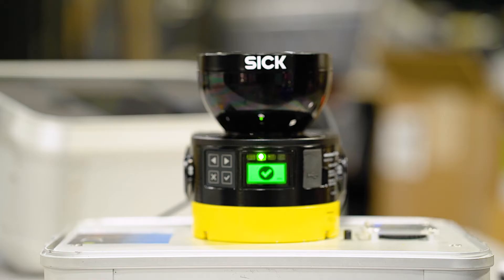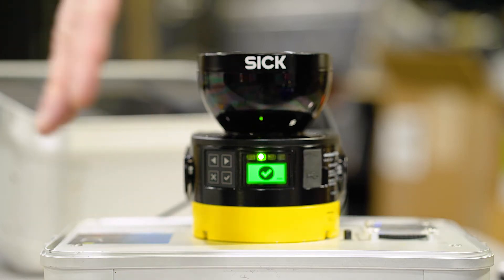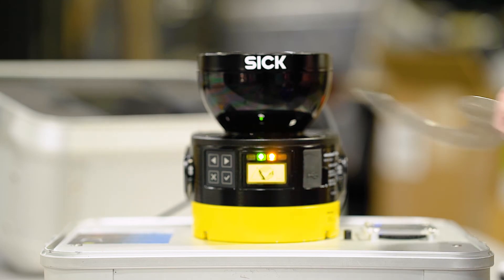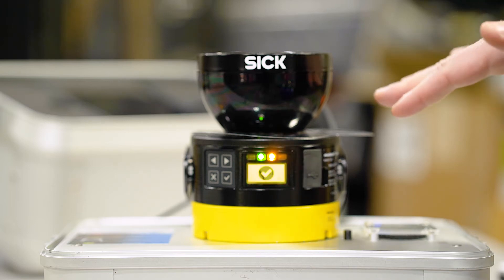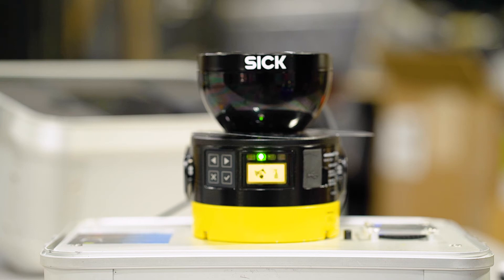microScan3 Safety Laser Scanner by SICK - House of Design Robotics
A brief overview of the MicroScan3 Core Safety Laser Scanner by SICK inc.

The new generation of safety laser scanners
With microScan3 Core, SICK is starting a new generation of safety laser scanners for the protection of hazardous areas, entrances, and hazardous points. The innovative safeHDDM® scanning technology increases the reliability of the microScan3. It is outstanding in dust and ambient light. It increases the productivity and availability of machines. The housing is rugged. Smart connectivity facilitates safe integration into fieldbus technologies and cuts cabling costs. Using Safety Designer software, the microScan3 can be intuitively configured and is convenient to commission. The operational status can be called up and read clearly on the multicolored display or via the network. What can first impress, and repeatedly generate enthusiasm? The microScan3 from SICK.